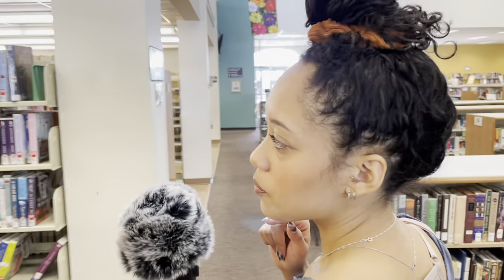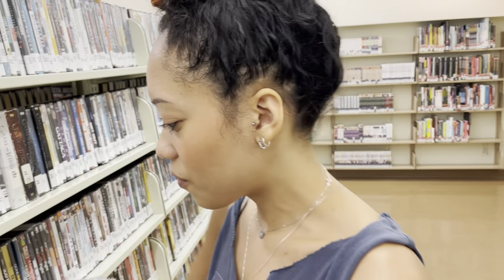Asmr in the library!📚book tapping, scratching, tracing, page turning and LOTS OF IT! | public asmr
This video is for educational and entertainment purposes only. :)